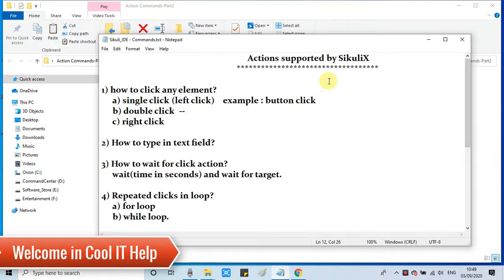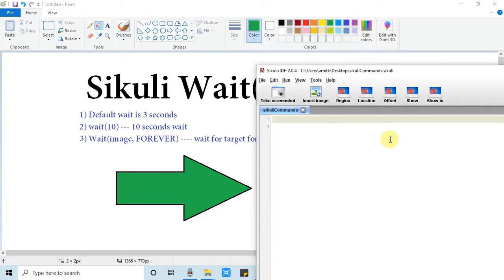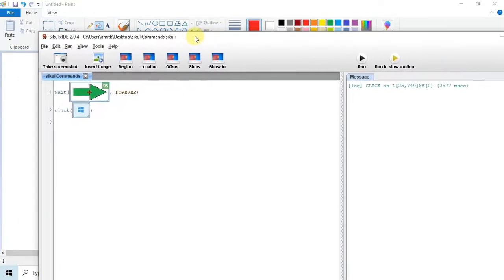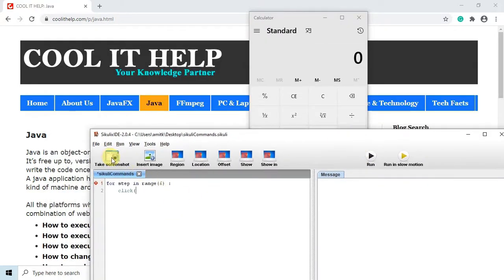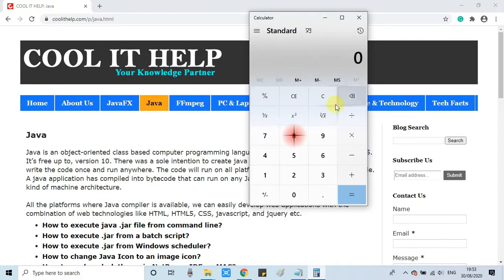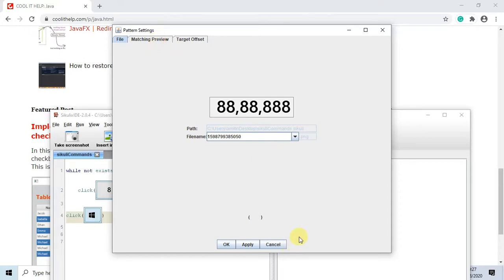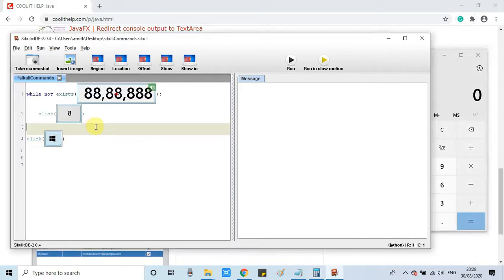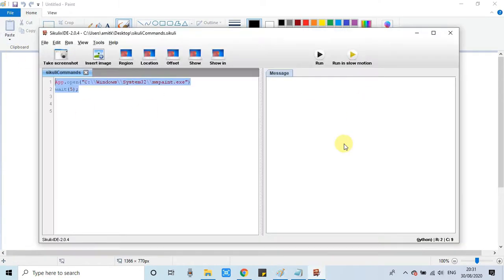SikuliX Script | Use of wait, for & while loop and open exe application | Tutorial #2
Hello Friends,
In this tutorial you will learn to use wait(), for loop, and while loop in Sikuli script, and also we will learn how to open and close exe application through sikuli script. The purpose of this tutorial is to provide basic knowledge to quick-start GUI automation in SikuliX IDE using python. I have explained these
action command with a simple example for better understanding.